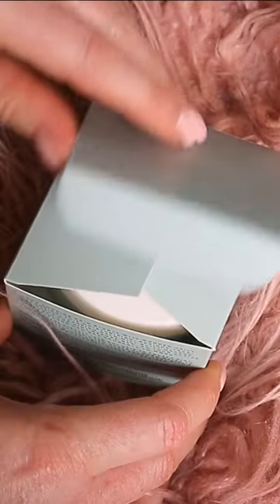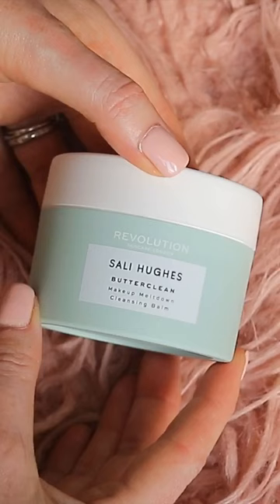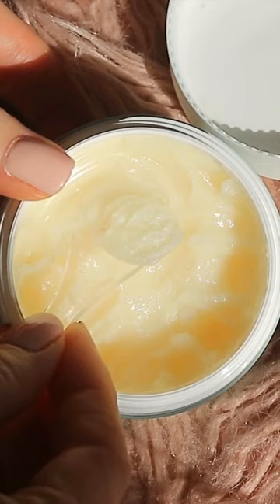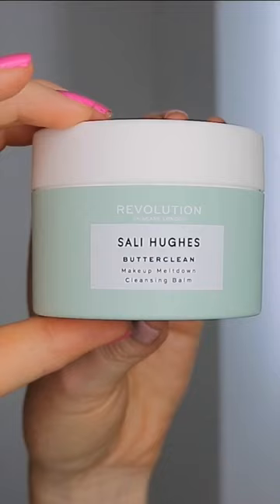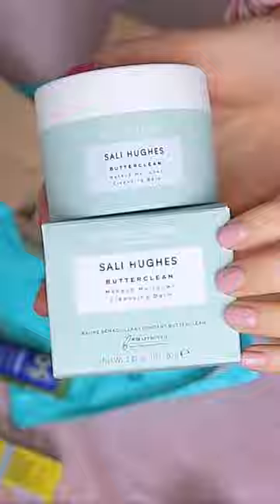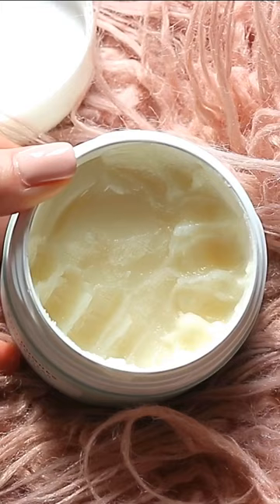REVOLUTION SALI HUGHES BUTTERCLEAN CLEANSING BALM 🧐🍦🌝